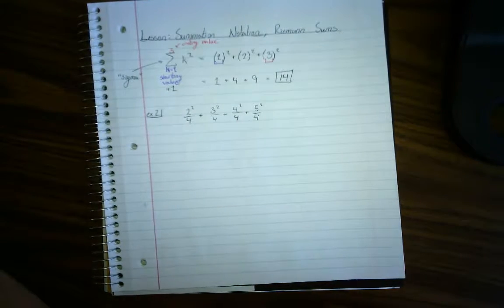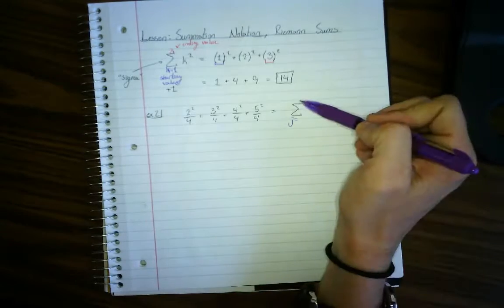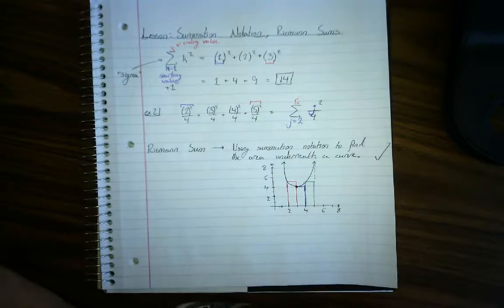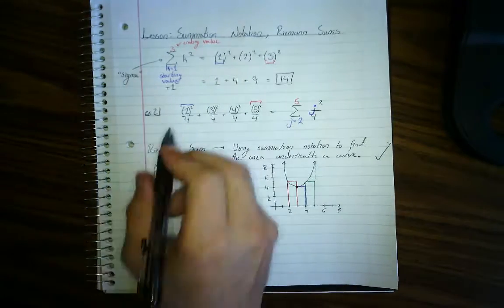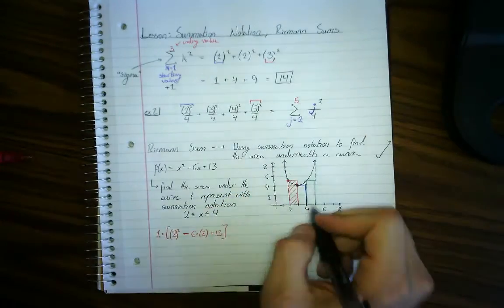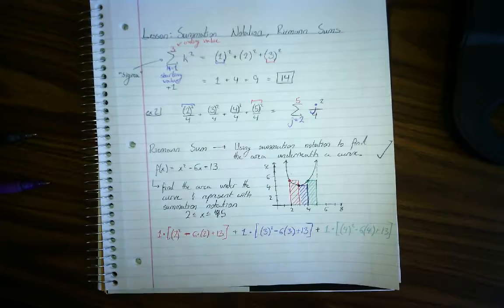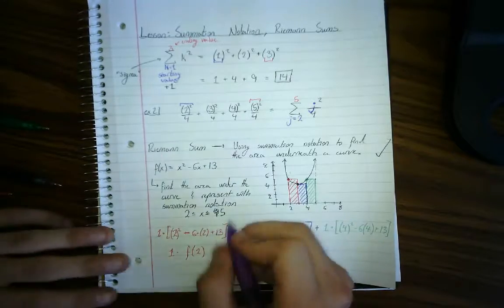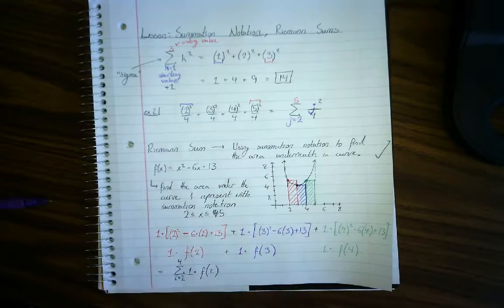Lesson 12: Summation Notation, Riemann Sumas